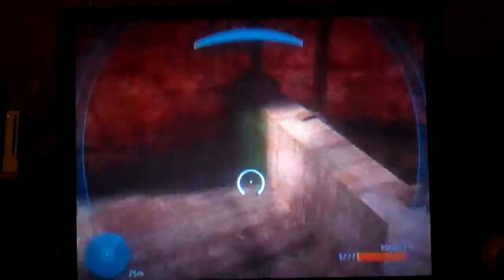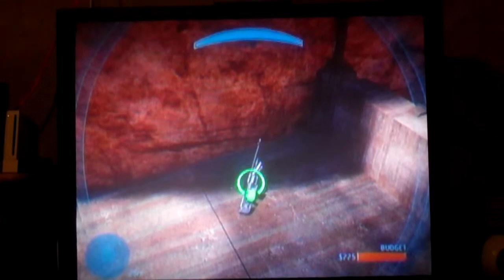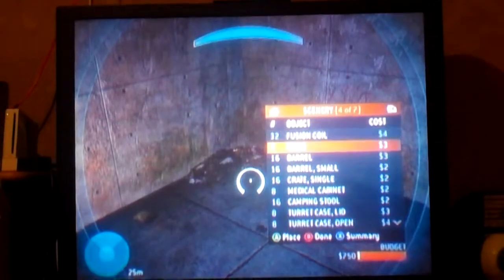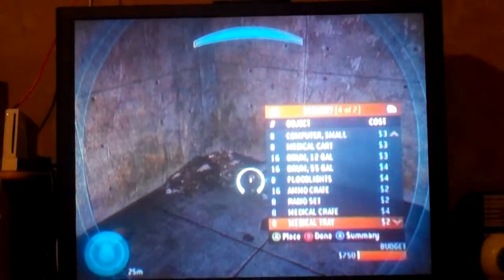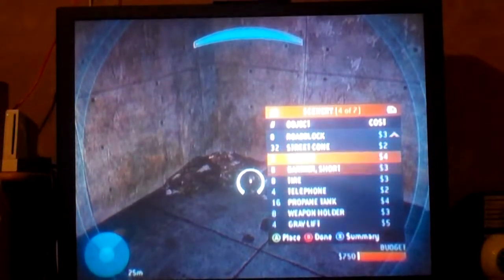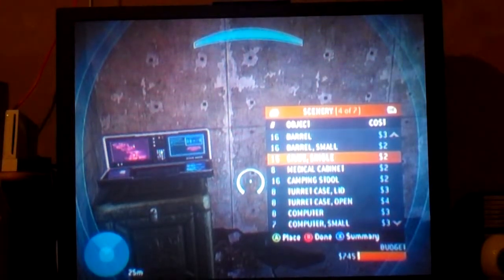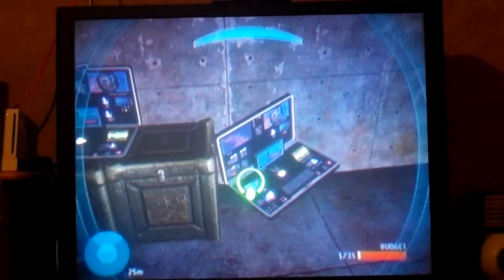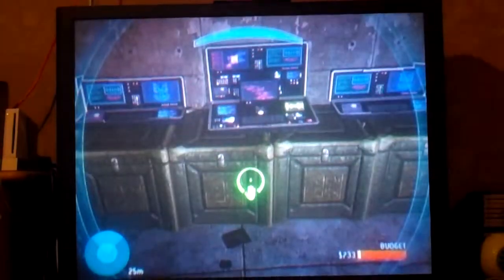My Halo 3 Forges- Spartan camp- Episode 2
Sniper tower.